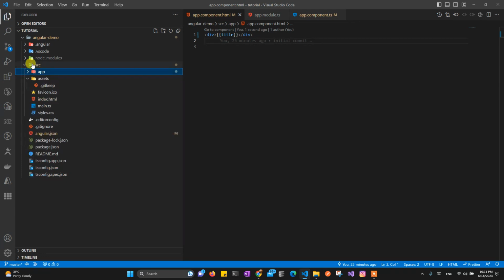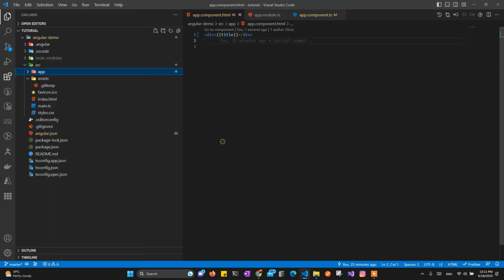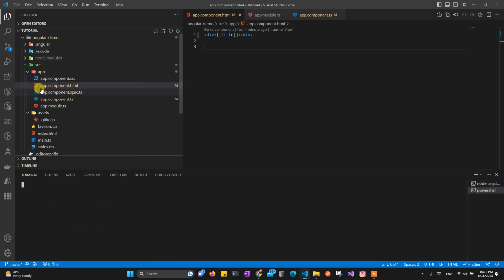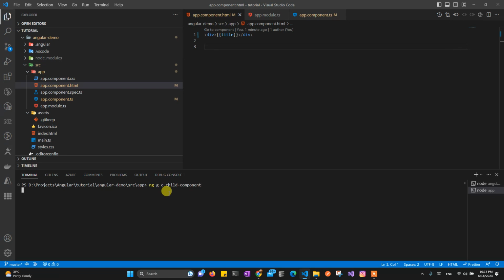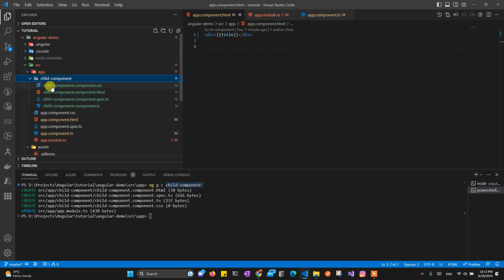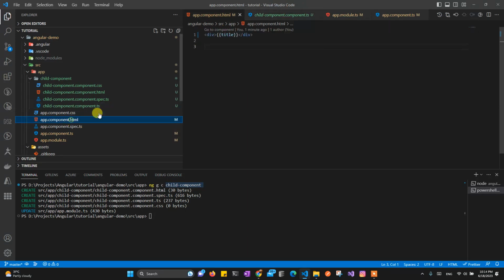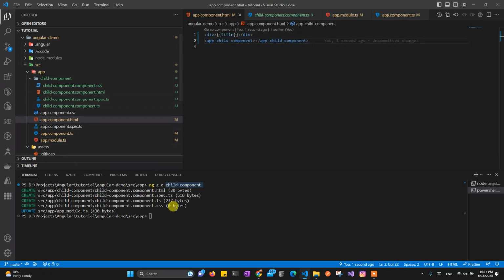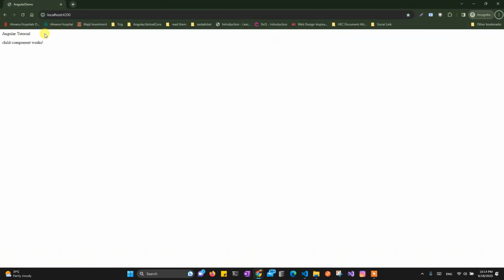Angular: How to create component | it's pretty easy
how to create a component in angular appliation. what happened when you create a component in an angular application. how to use newly created angular component.